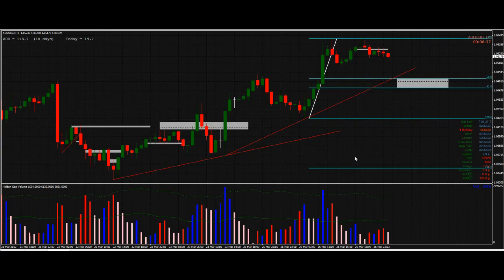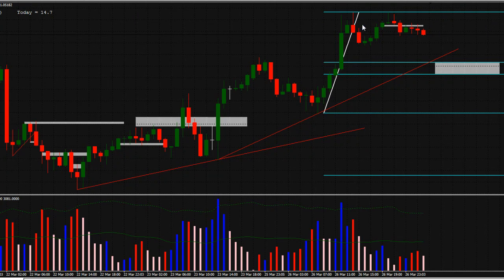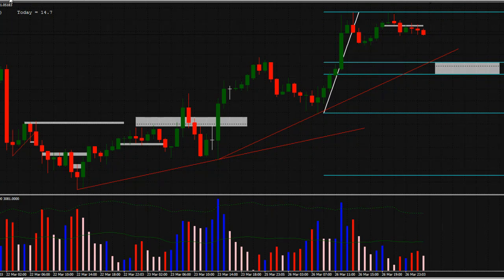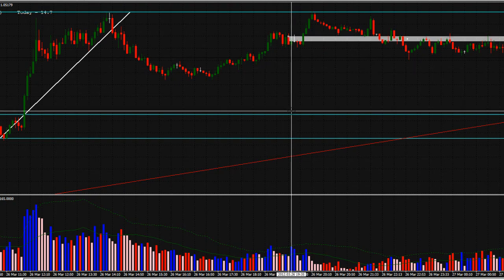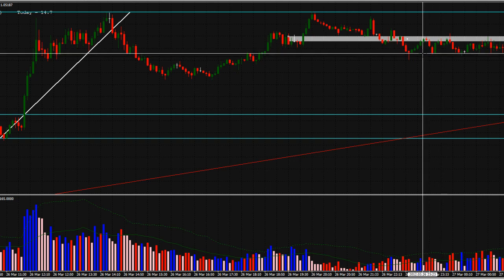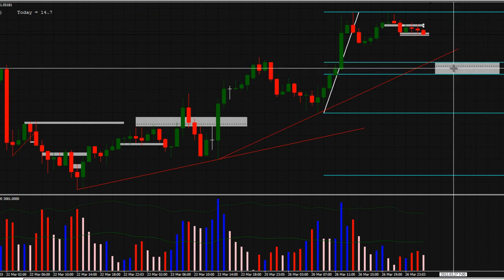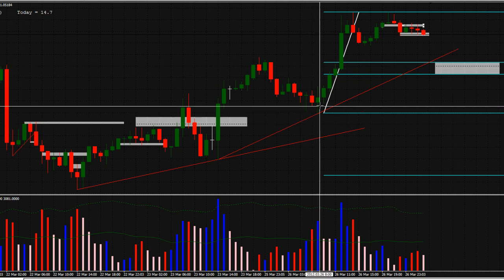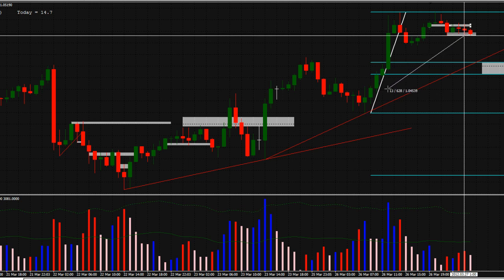AUD-USD VSA trade plan 3-26-12.mp4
Trade plan using VSA (Volume Spread Analysis) principles. When i say high volume i'm talking relative. questions just ask.

cheers.